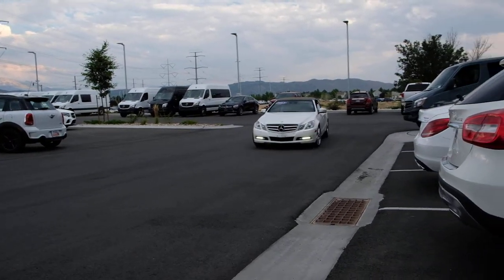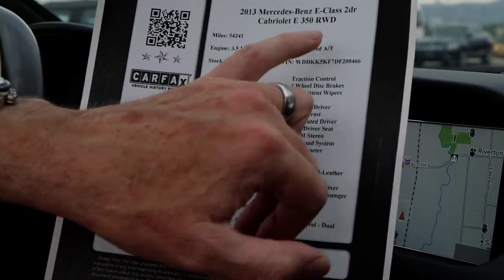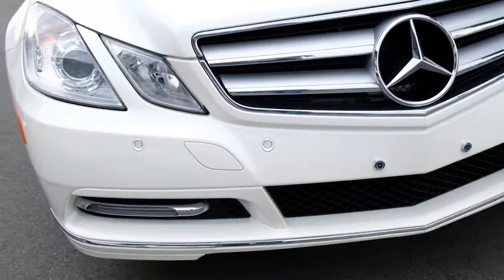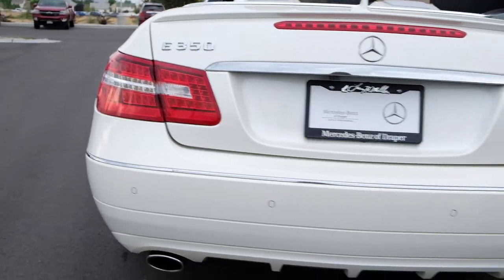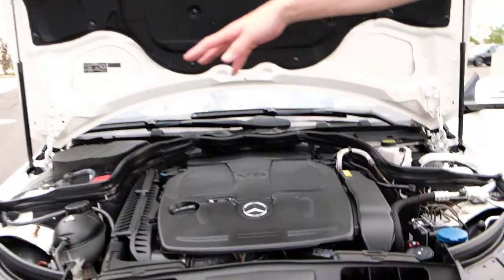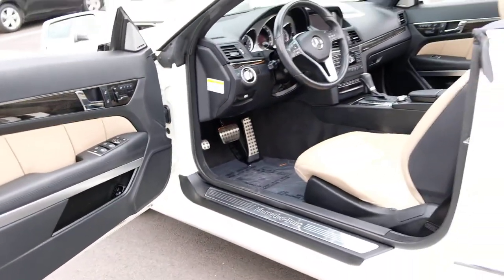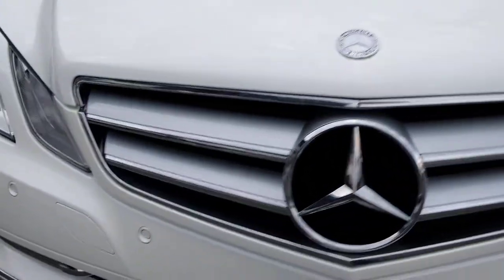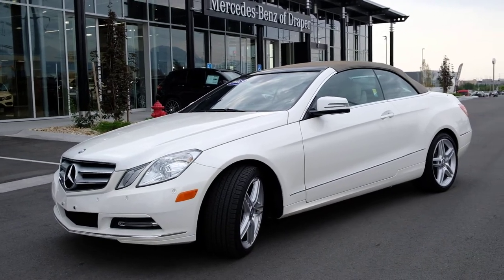2013 Mercedes-Benz E350 DF208466P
Come see our pre-owned 2013 Mercedes-Benz E350 convertible.